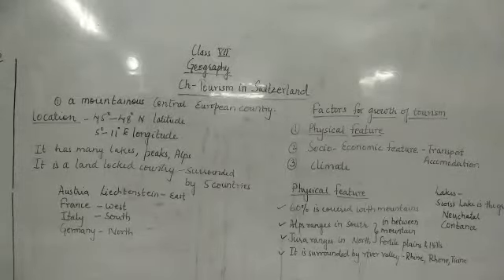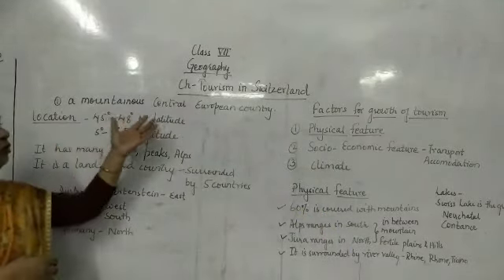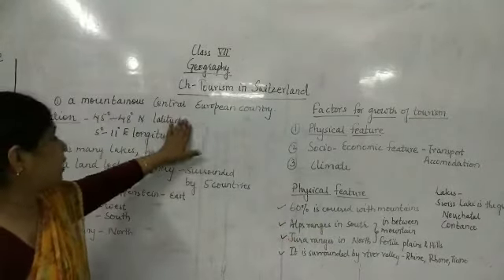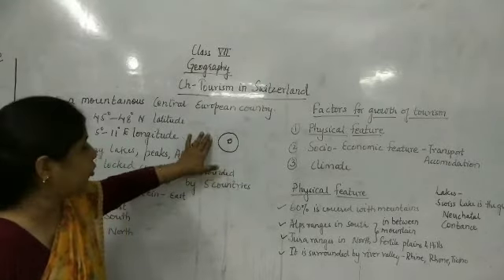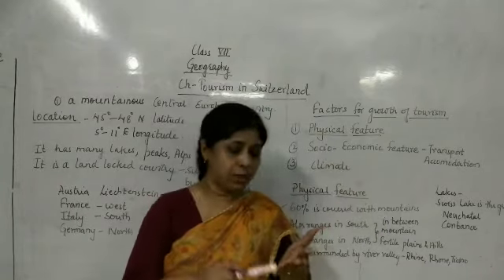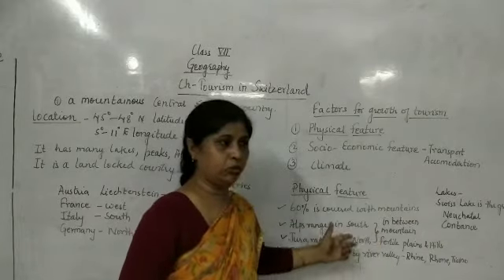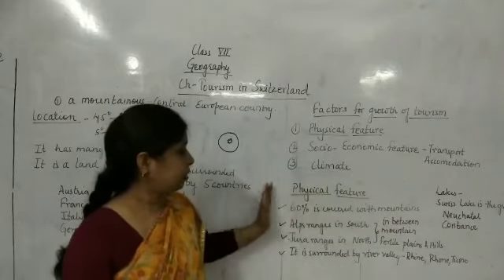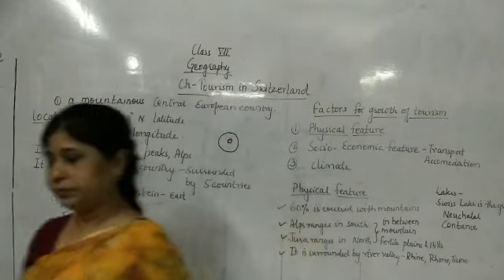Class8 Geography Tourism in Switzerland